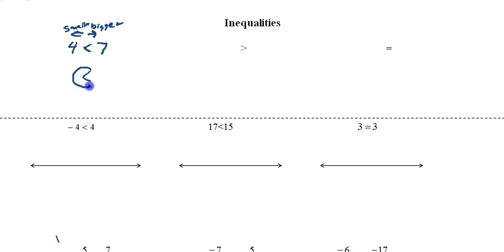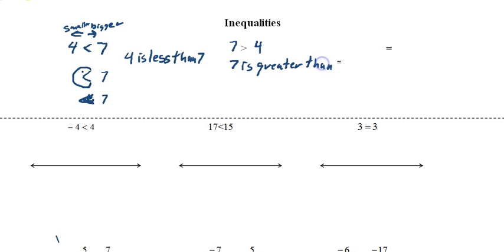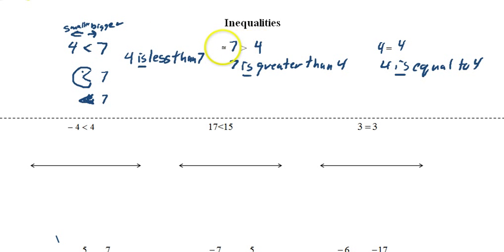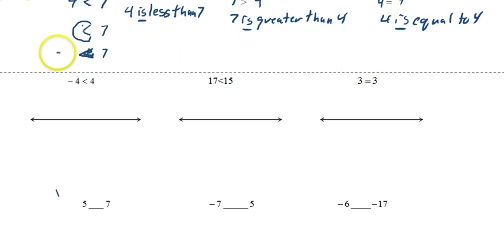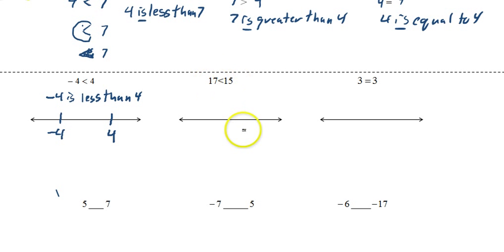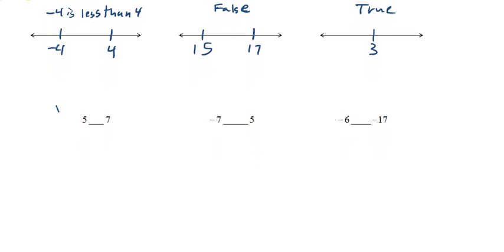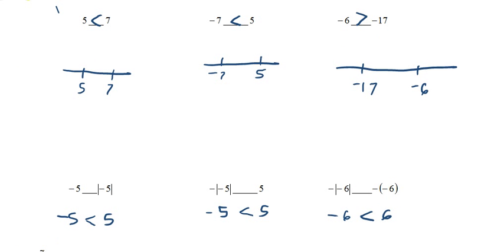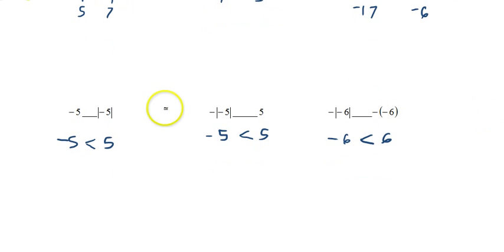Inequalities with integers